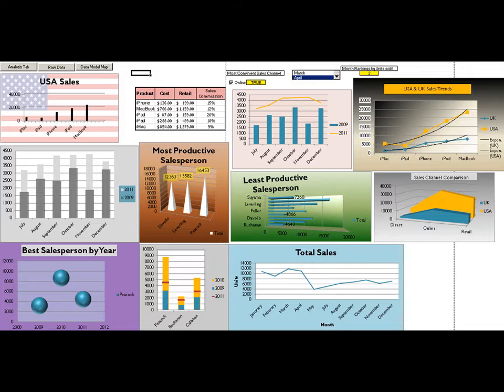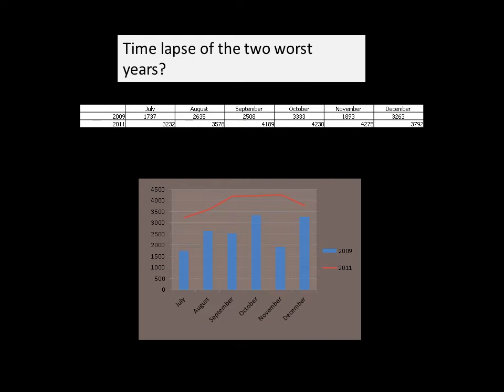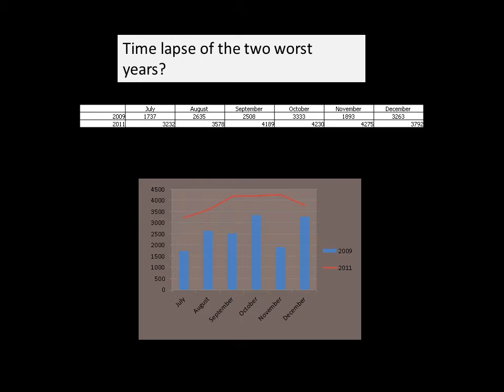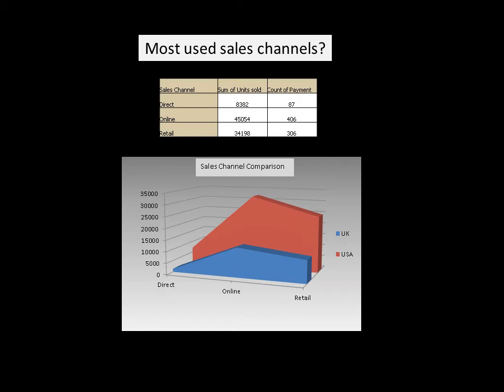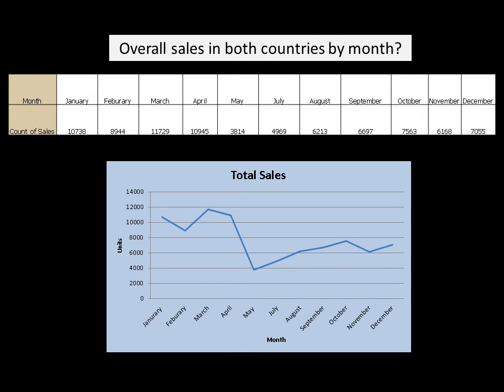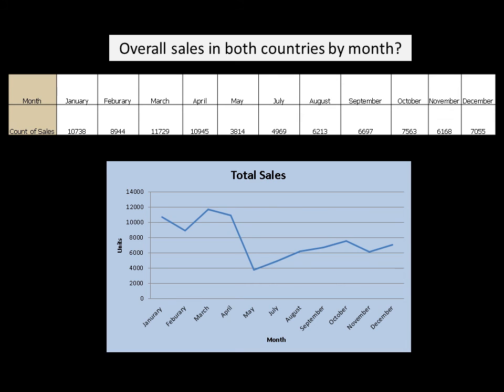Dylan Dillard: Dashboard